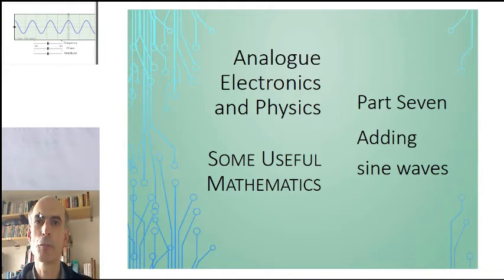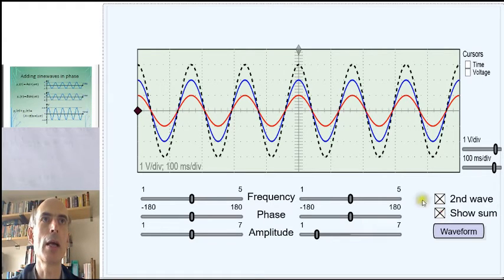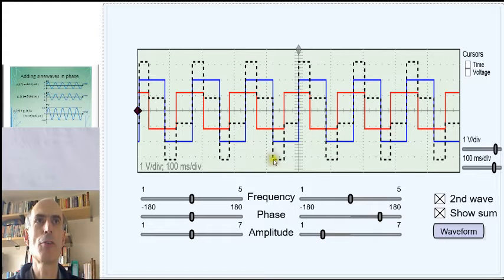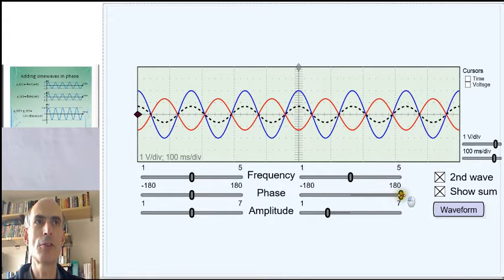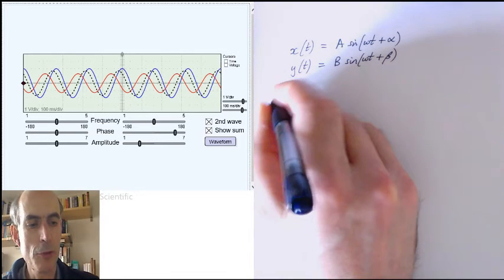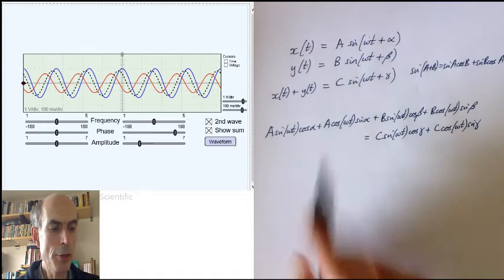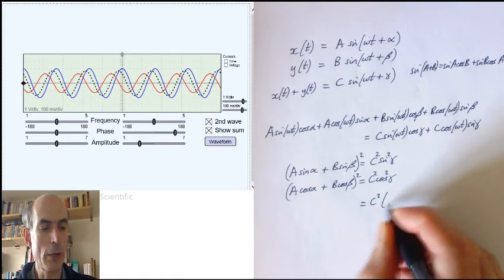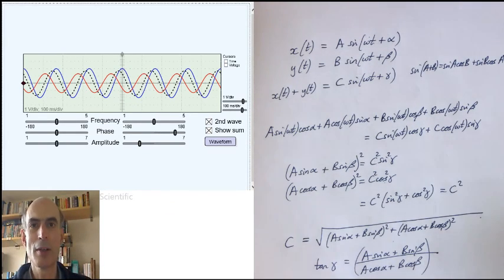Maths P07 V01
Adding sine waves
(Part seven of a series of videos about useful mathematics for analogue electronics)